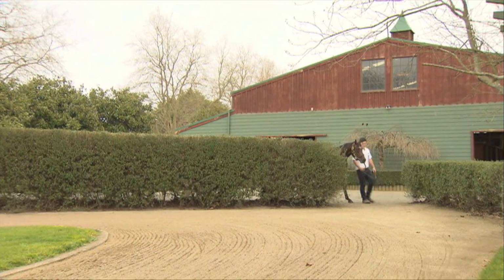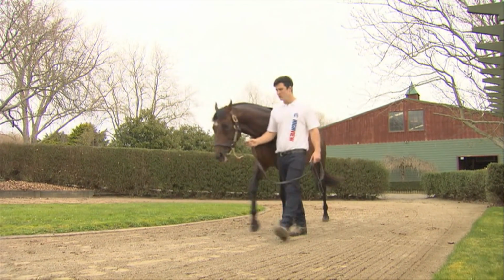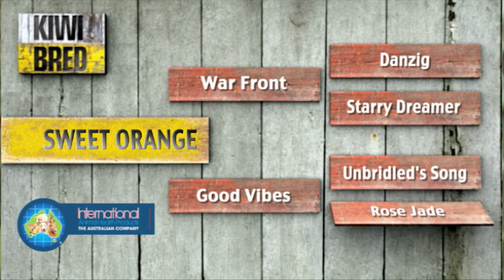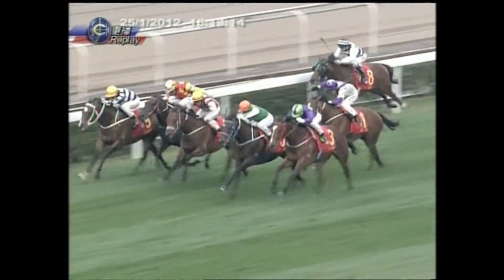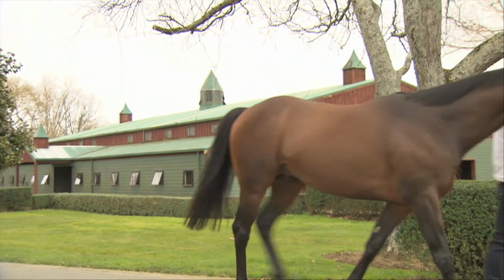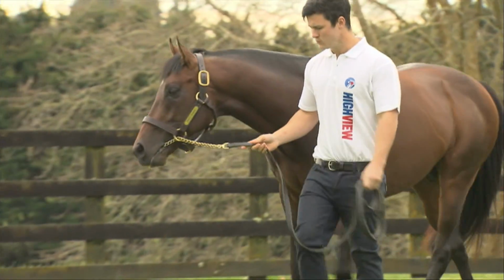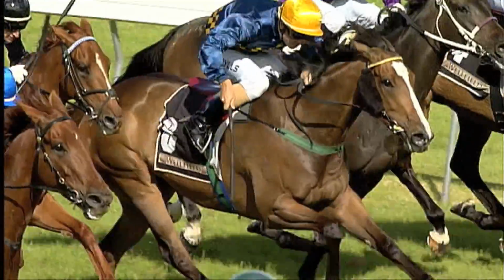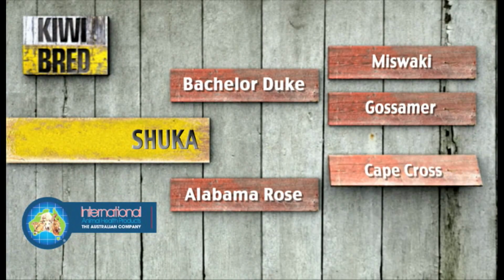Kiwi Bred Season 3 - Episode 3, Part 3.